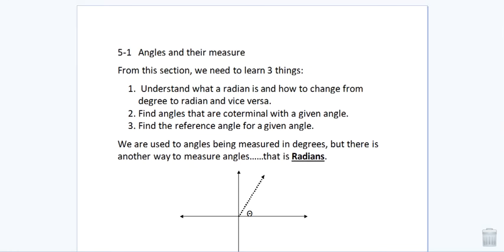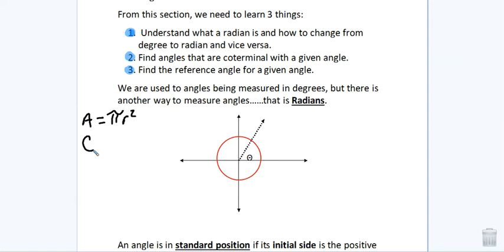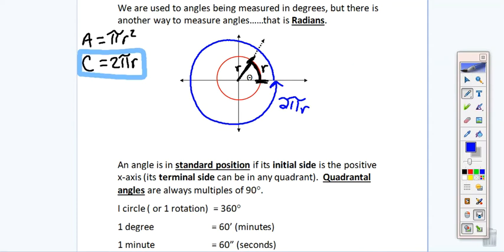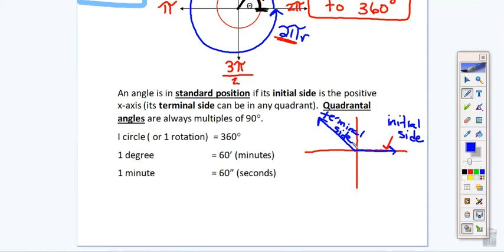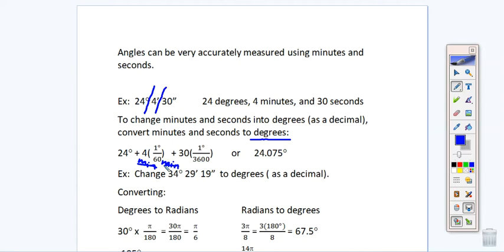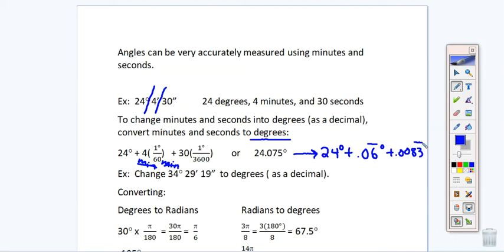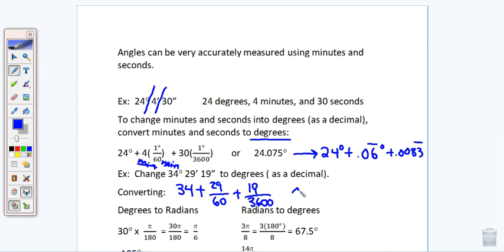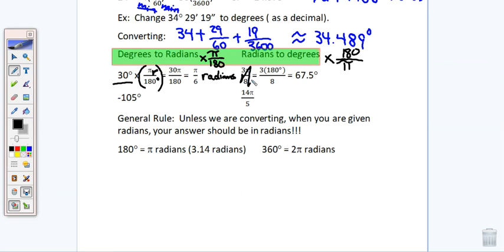Trigonometry 5.1 Part 1